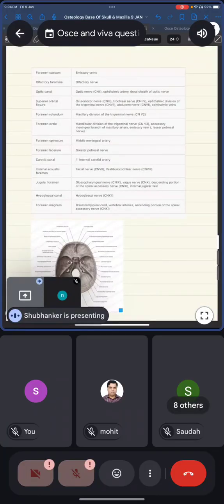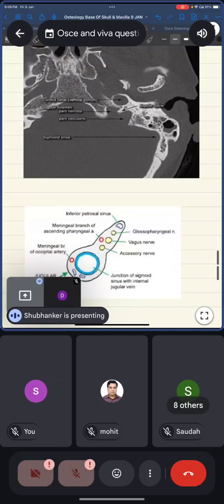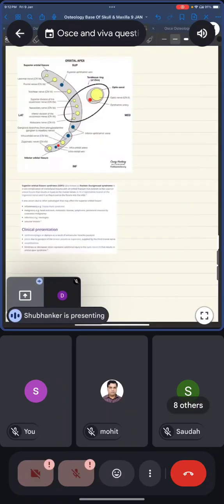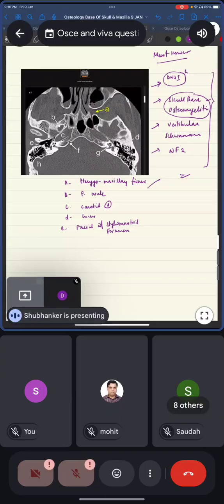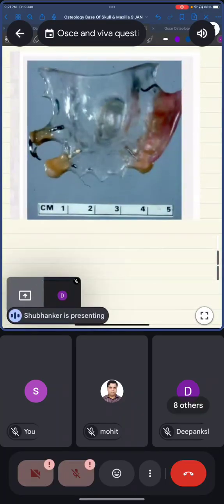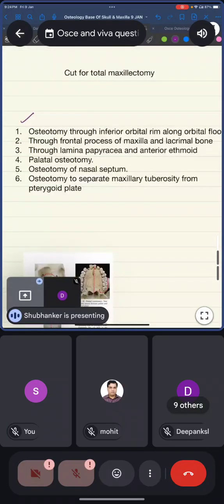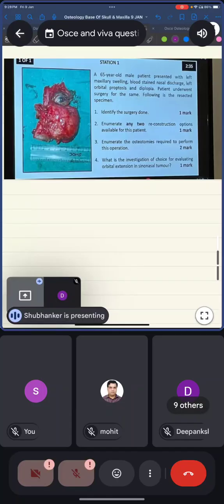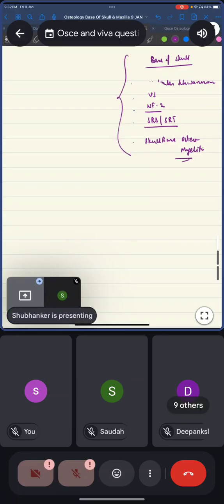dlo. Osce and viva QUES on MAXILLA and Base of Skull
This comprehensive video deals with OSCES and viva ques on MAXILLA And skull base in Practical exams in ENT . will be helpful for DNB, MS, DLO